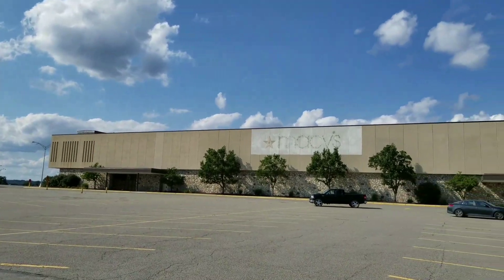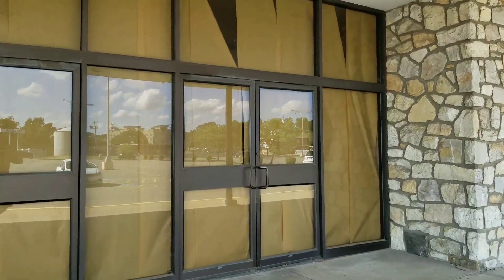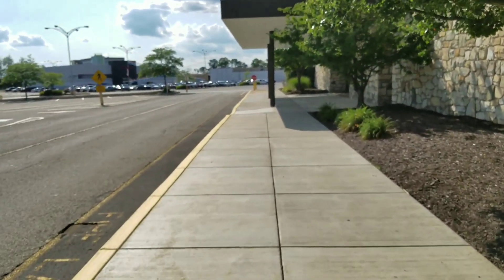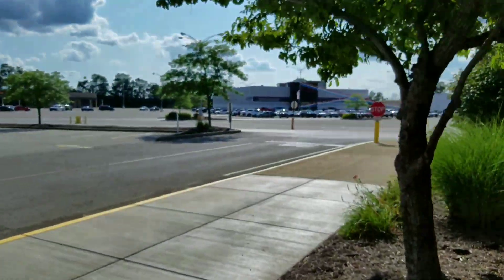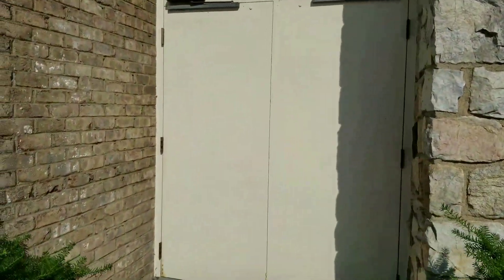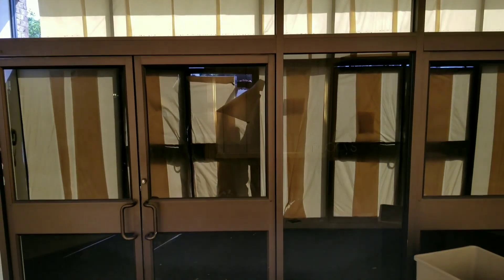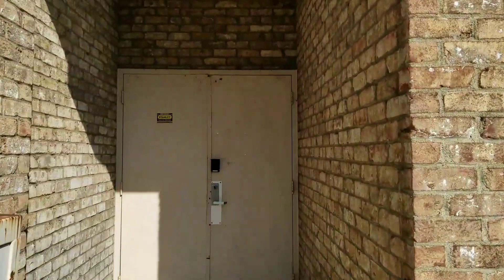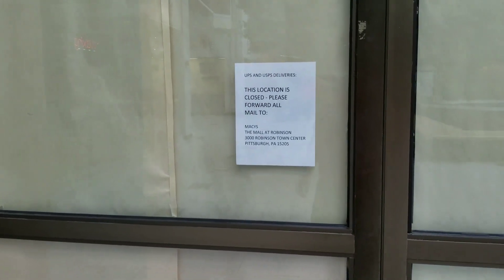Abandoned Macy's Monaca, Pa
Abandoned Macy's Monaca, Pa. This store was the biggest anchor for Beaver Valley Mall. Now with this store gone, as well as Sears, the mall only has 2 anchors left.